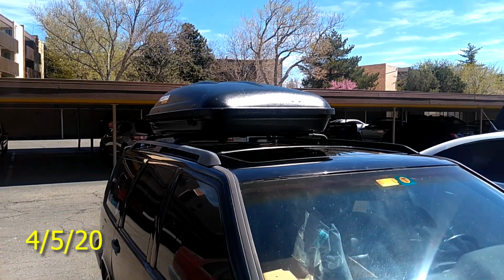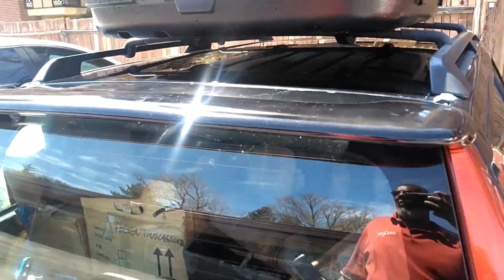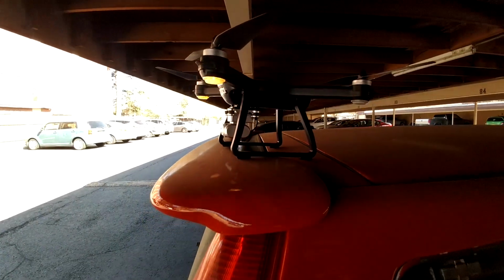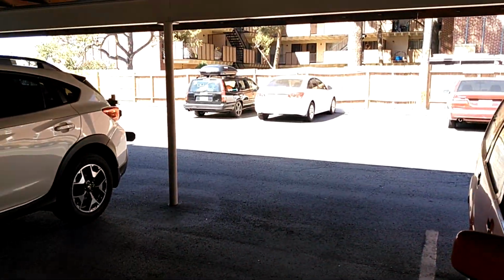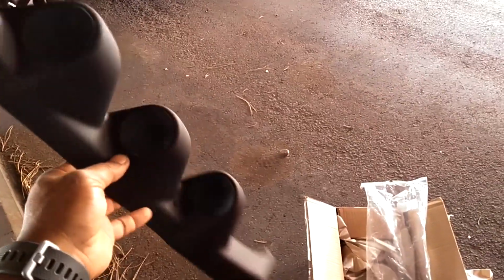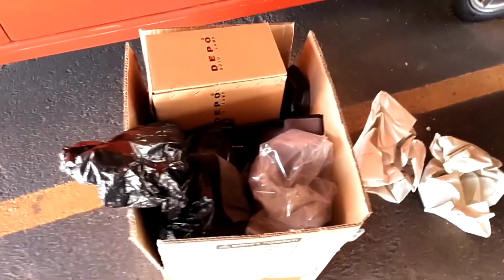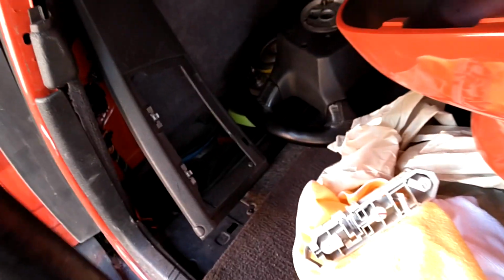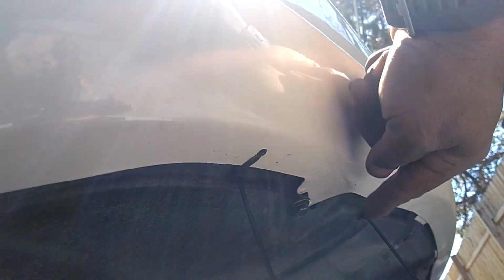Fresh roof top carrier, drone recording issue, working on Red Barron, Queen Bee and a Lexus. - HOWR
Taking care of a few things on these cars.